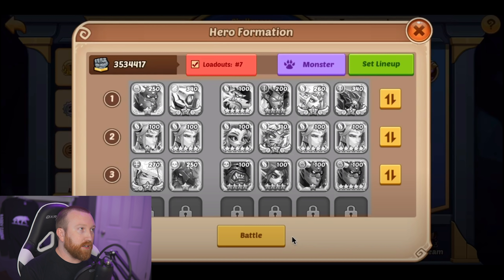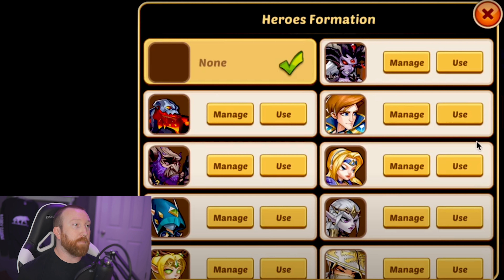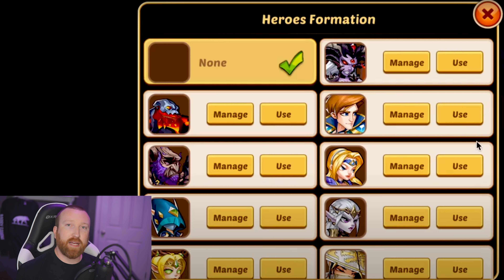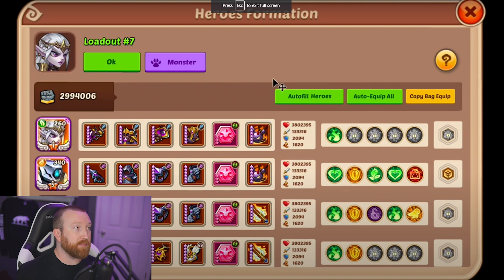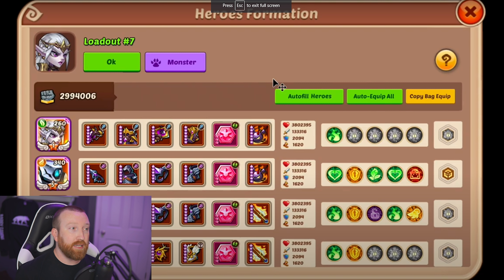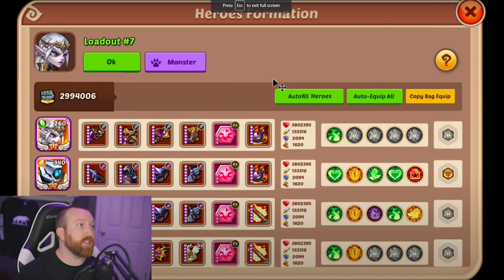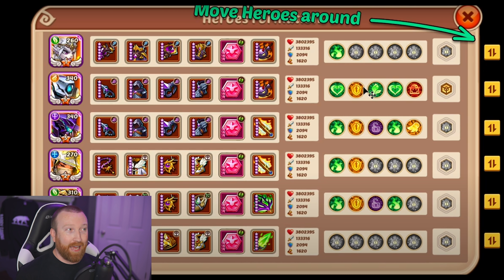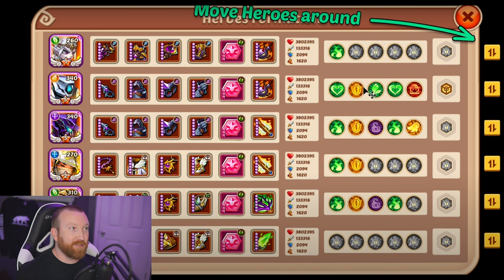Idle Heroes - Custom Loadouts??? Let's Improve Idle Heroes!!!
Hey everyone, today we are starting a weekly series where we show off INCREDIBLE ideas from our community, and try to come up with ideas to make our game better! One thing I have always pushed for is more ideas and feedback for the developers since we got the IHCCP created, and if you have any great ideas, please leave a comment below this video! By doing so you also have a chance to win a CDKEY as well!